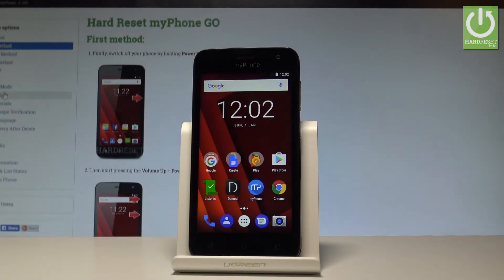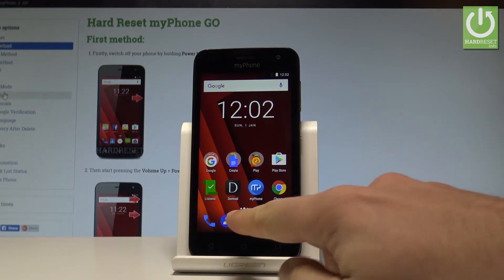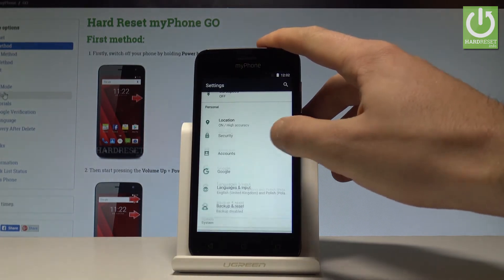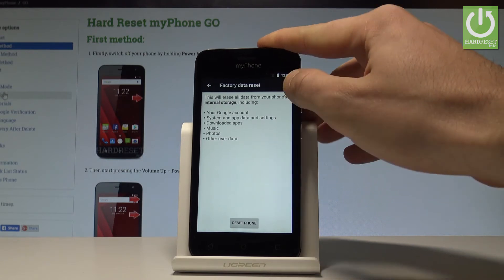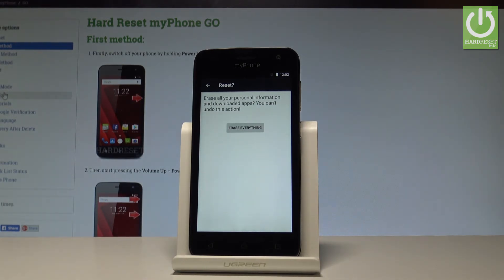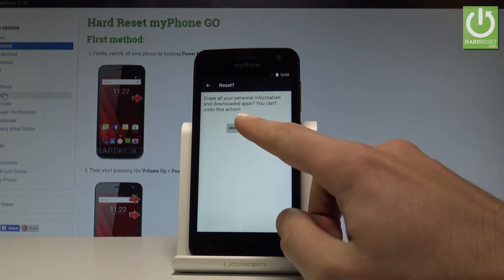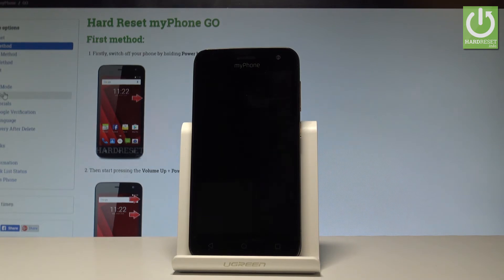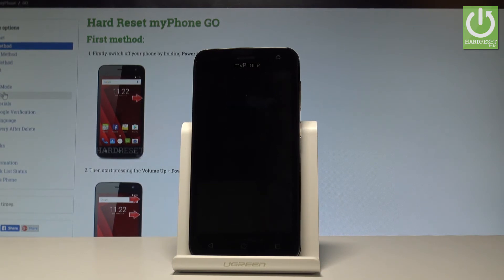How to Factory Reset myPhone GO - Wipe All Data |HardReset.info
If you would like to format all data on myPhone GO you should perform the hard reset operation. It will erase all personal data, customized settings and installed apps. After the operation the Welecome Panel should appear and you will be able to set up your phone. The factory reset should fix all software erros and speed up your phone.

How to factory reset myPhone GO? How to hard reset myPhone GO? How to master reset myPhone GO? How to wipe all data in myPhone GO? How to erase all everything in myPhone GO? How to restore myPhone GO? How to format myPhone GO? How to reset myPhone GO?